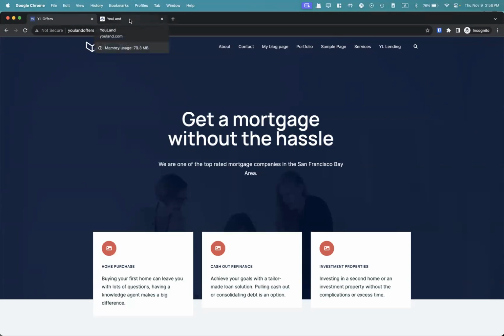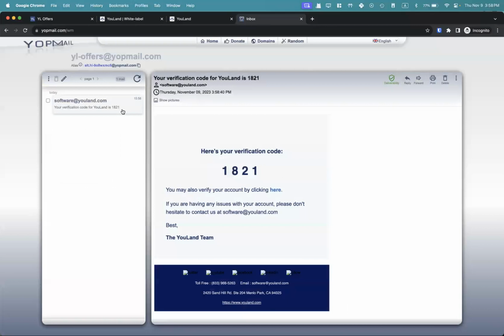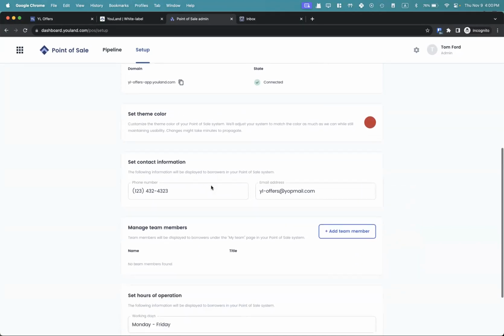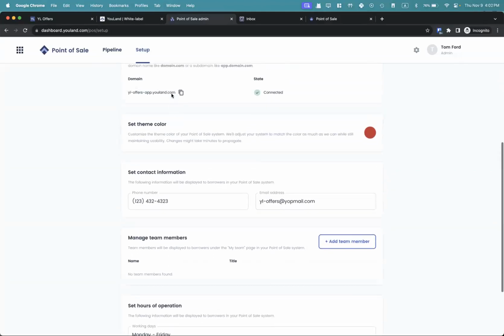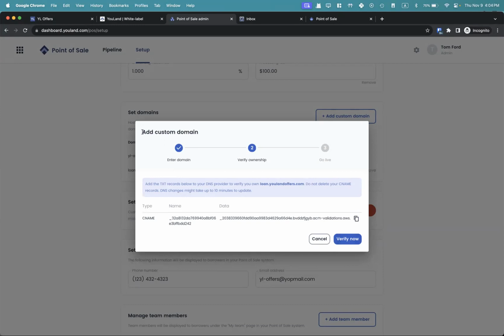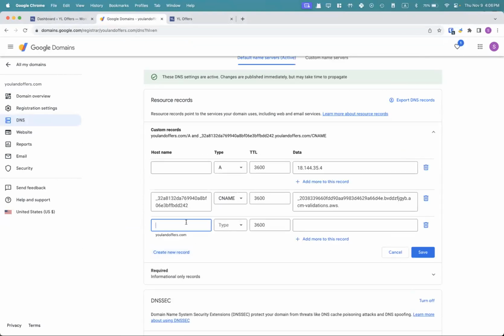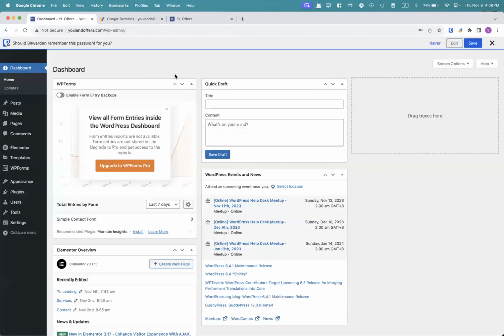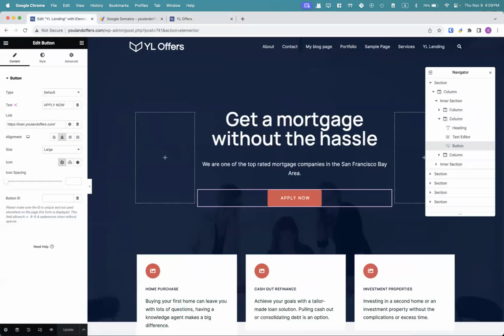YouLand White-Label Solution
Quickstart Guide of YouLand White-Label Solution for Brokers. Why choose YouLand's White Label:
Free 100% online bridge loan application
Boost Your Brand: Host a custom point-of-sale system on a domain of your choice.
Minimize your process:We handle the hard parts like origination and funding—just focus on finding deals.
Effortless Loan Export: If a loan doesn't meet our criteria, export it to other lenders with a single click.
Completely Free: Boost your bottom line with no hidden fees.
Instant Customization: Your branded system is up and running in minutes.
Flexible Commissions: Set your own rates, fees, and charges.
Unlimited Loans: No cap on the number of loans you can originate.
Top-notch Security: Your client info remains secure.